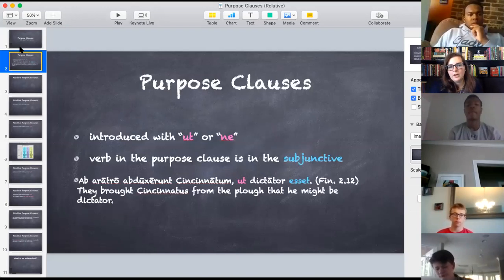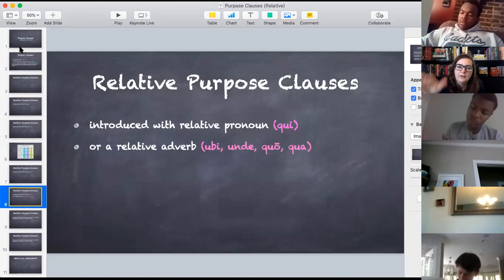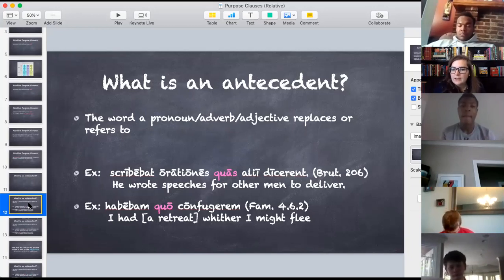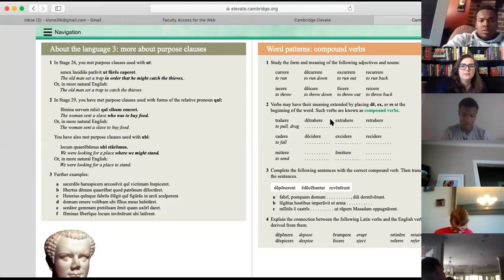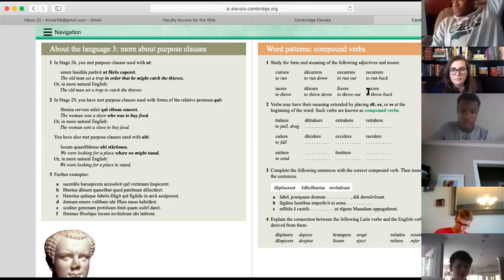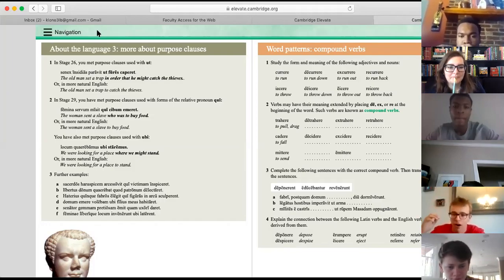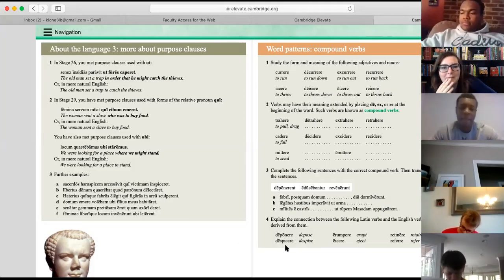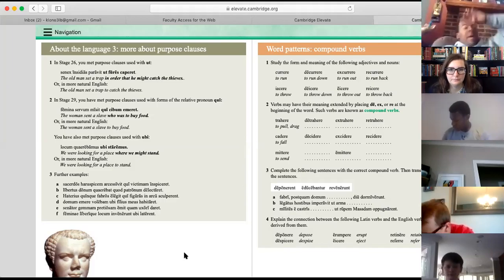Relative Purpose Clauses/Origins of Rome